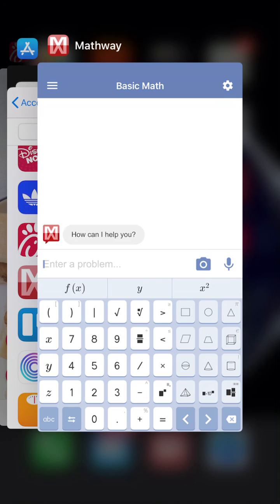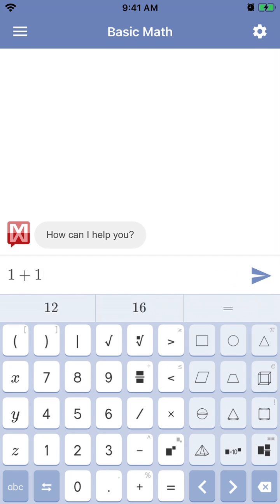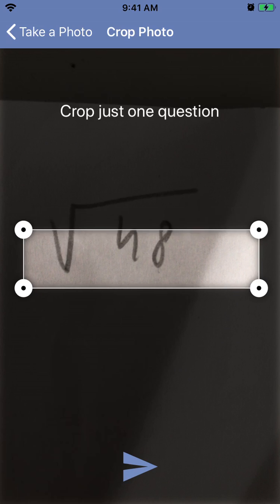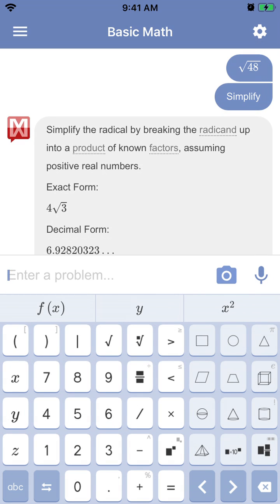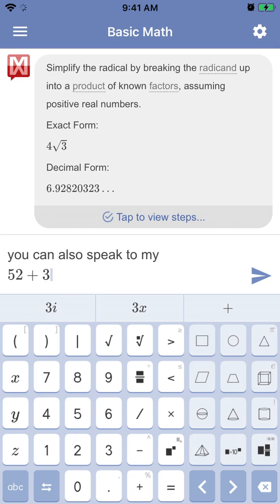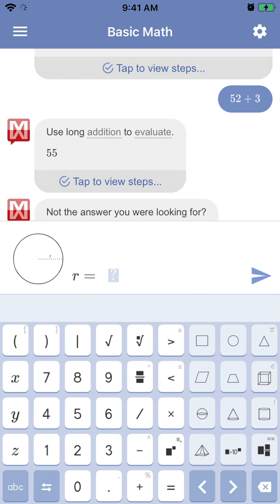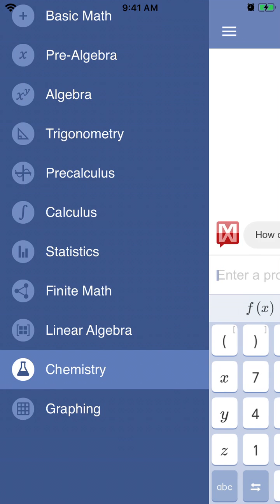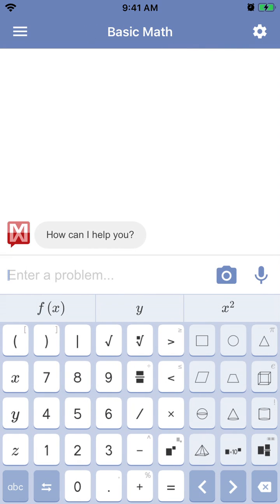Mathway app quick overview